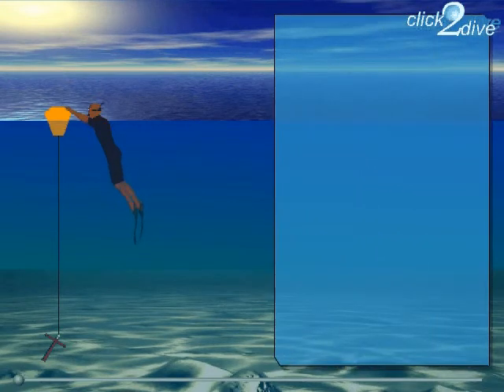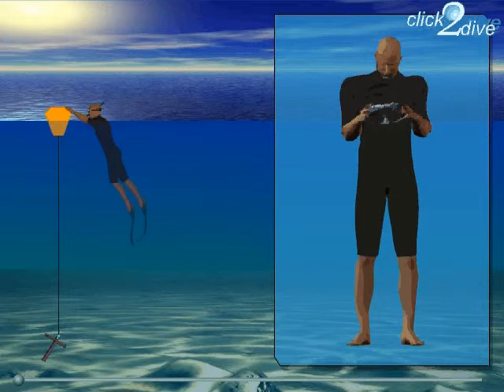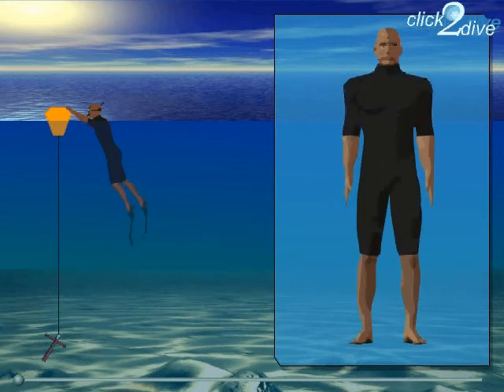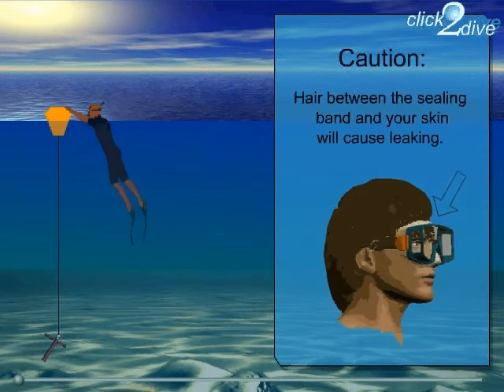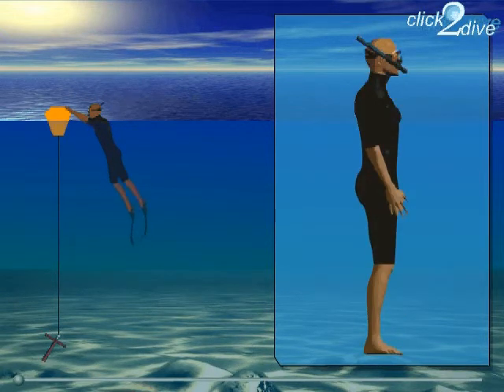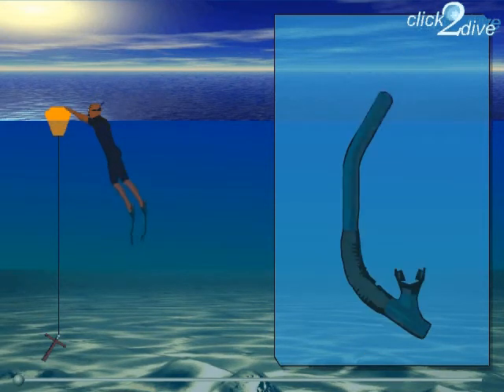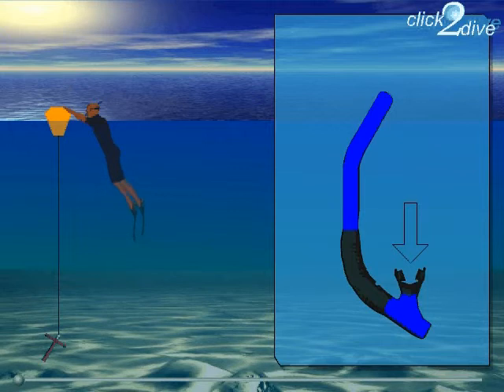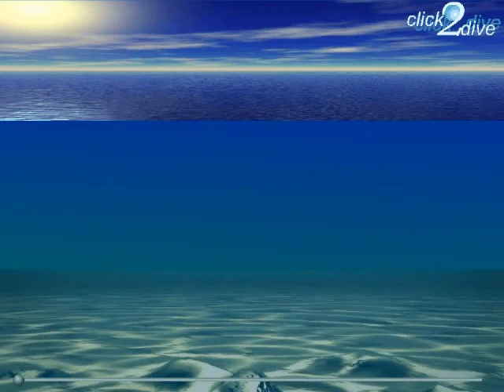Fin Swimming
With Open Water Diver from Click2Dive, you will experience the basic theoretical knowledge for your diving training. All themes relevant to the exam are presented in multimedia 3D-animations. 6 steps will make you gradually familiarised with the topics diving equipment, diving physics, practical diving and diving health.